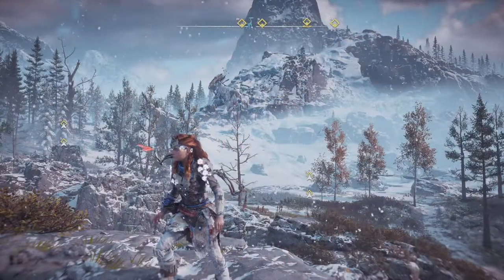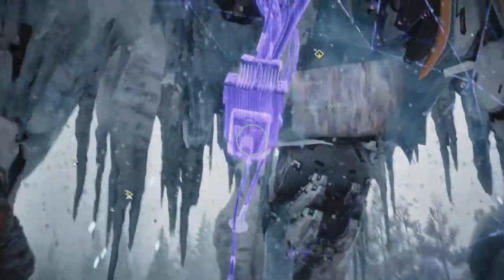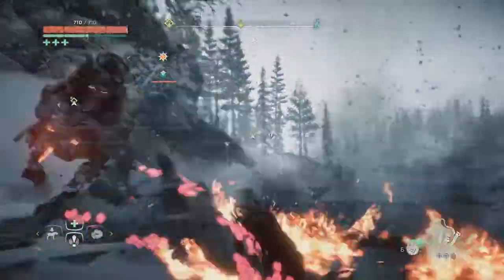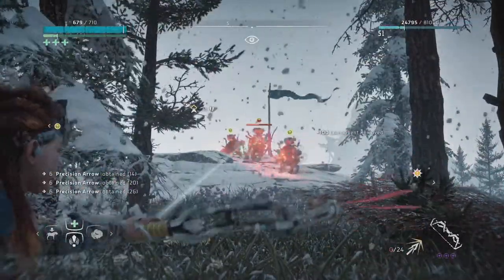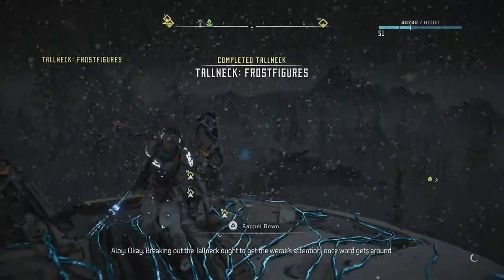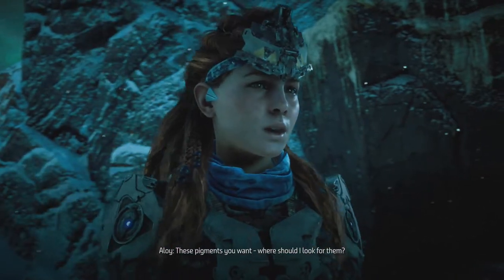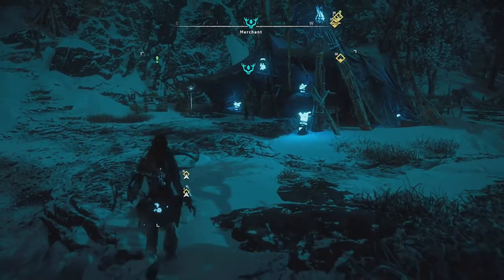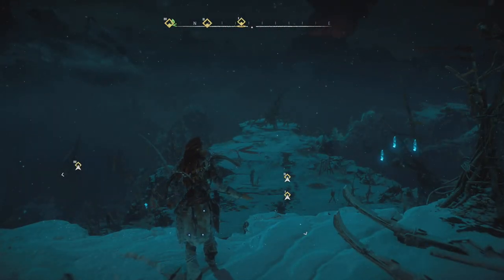Tallneck Repair Service - The Frozen Wilds Episode 4 - Let's Play Horizon Zero Dawn [BLIND]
To prove ourselves to the werak, we set out to fix up the broken down Tallneck and get it roaming the area again.